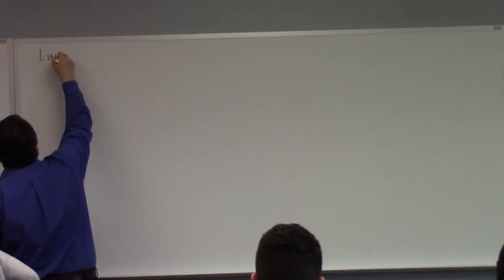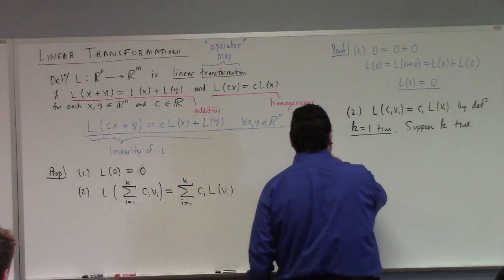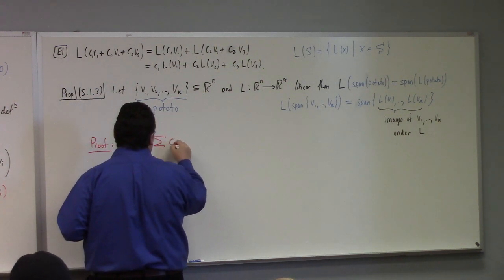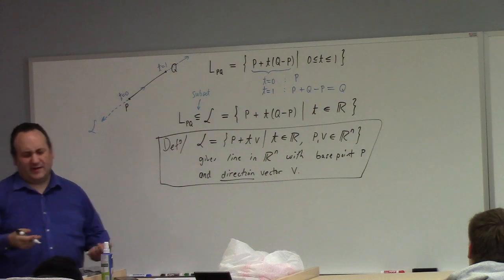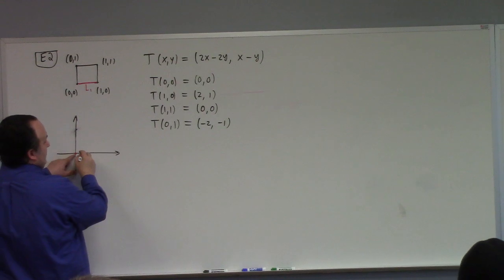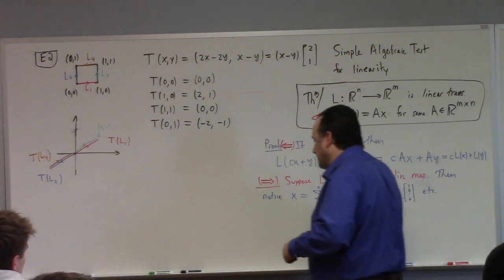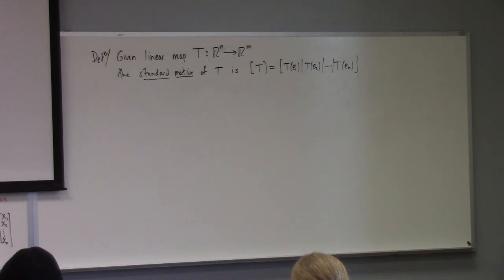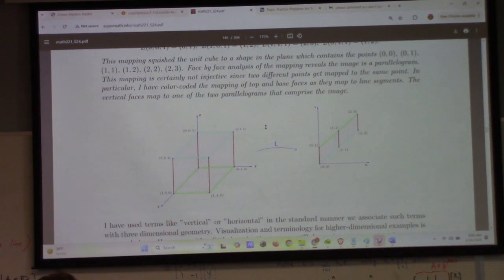Applied Linear: linear transformations, properties, standard matrix, transformations, 2-24-25